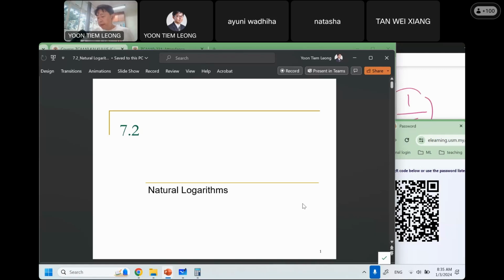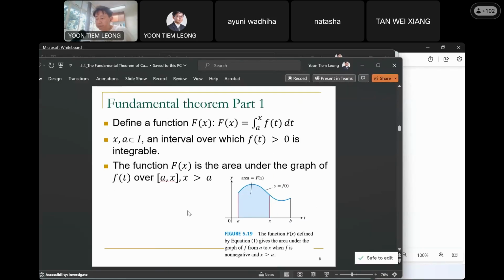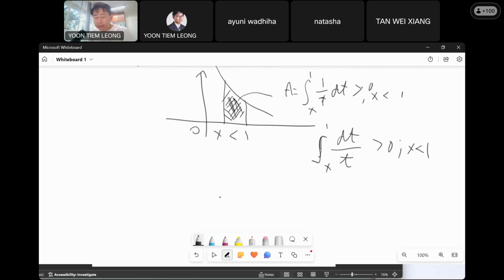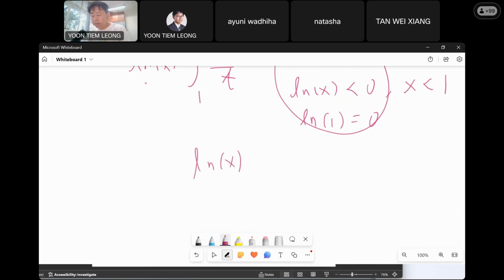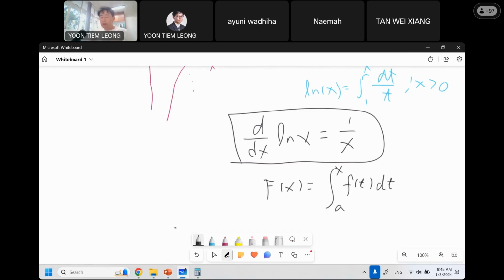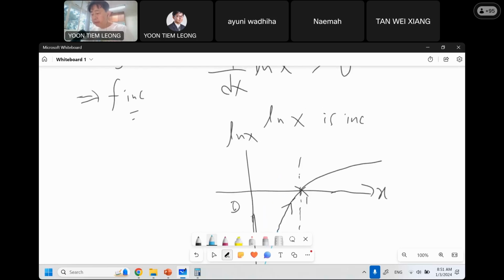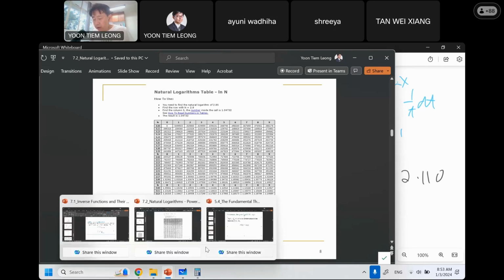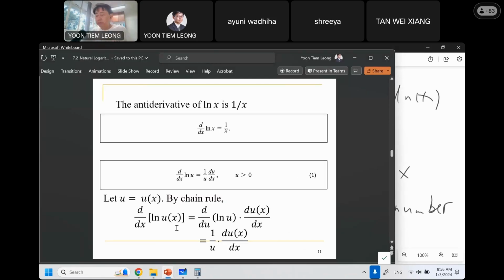Topic 7 2 Natural Logarithms 1 of 4